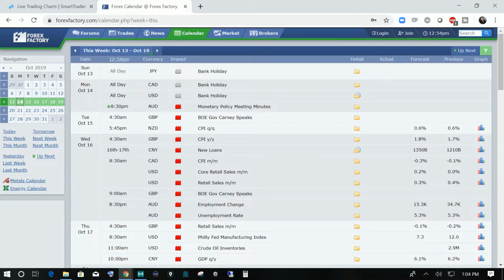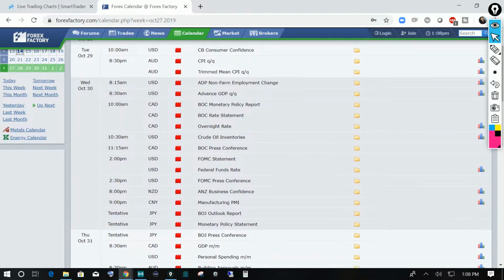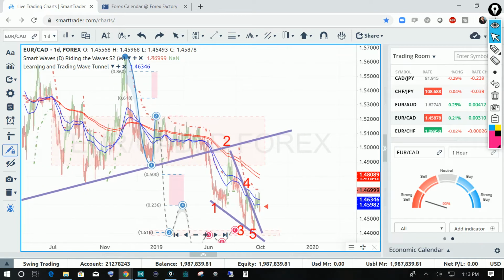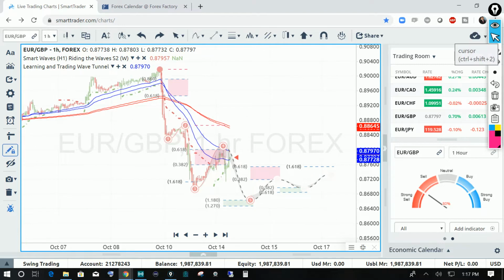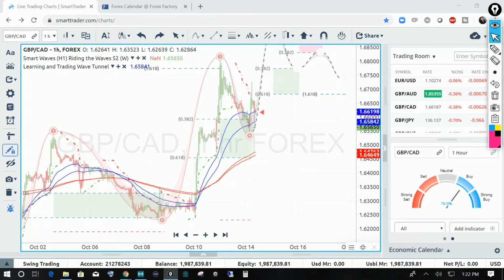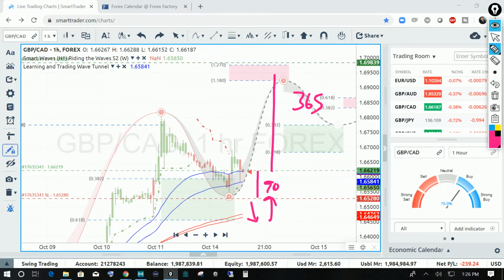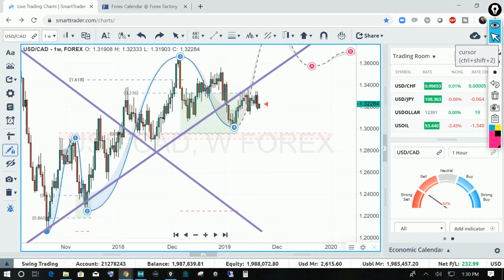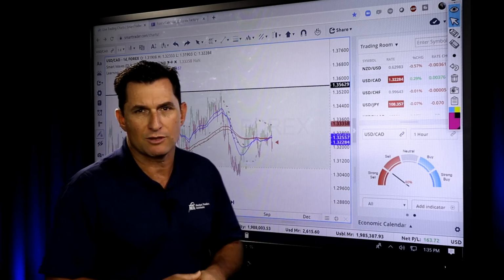Forex Weekly Market Outlook 14th October - 18th October 2019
There are 9 currency pairs this week that are creating great opportunities. Most of them have a buy on dips or sell on rally approaches. What is going to be important this week, is that we don't get negative news out of Brexit talks.

Pairs and markets analysed this week:

AUDNZD, CADJPY, EURCAD, EURGBP, GBPAUD, GBPCAD, GBPJPY, GBPUSD, USDCAD including USD Index, Crude Oil